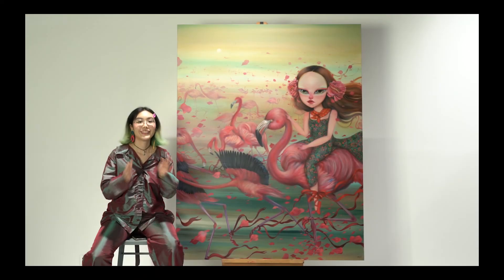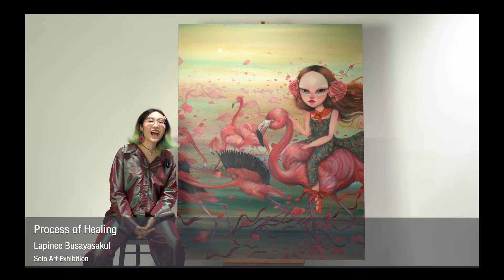11 Be a flamingo in a flock of pigeons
Title: Be a flamingo in a flock of pigeons (11)
Size: 140x190cm.
Acrylic on Canvas
Artist: Lapinee Busayasakul (Nadia)